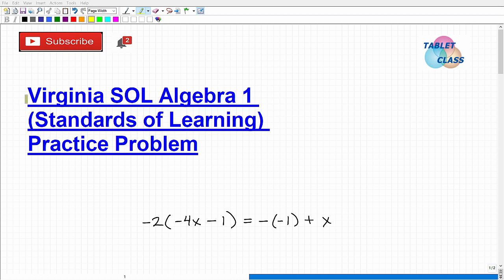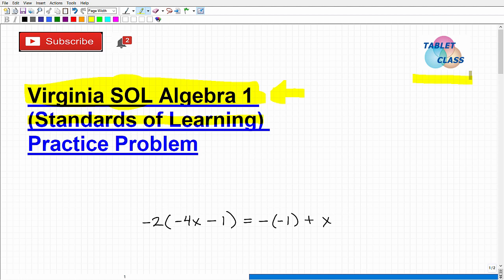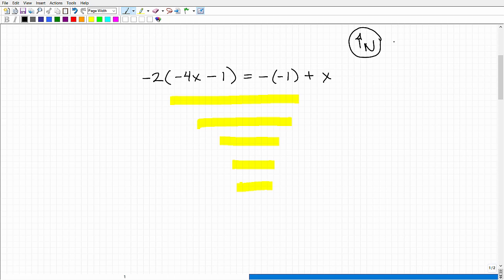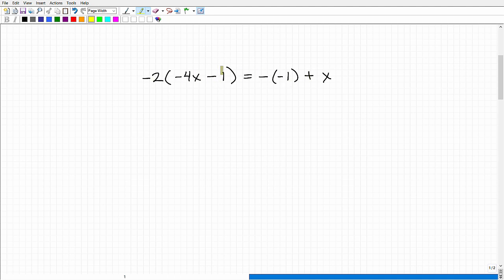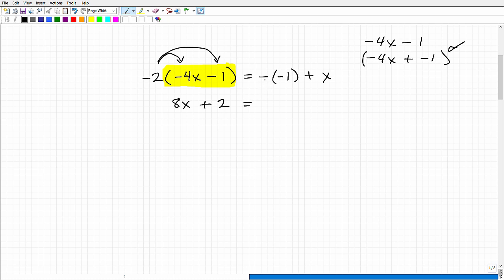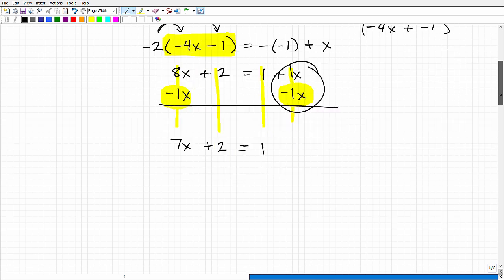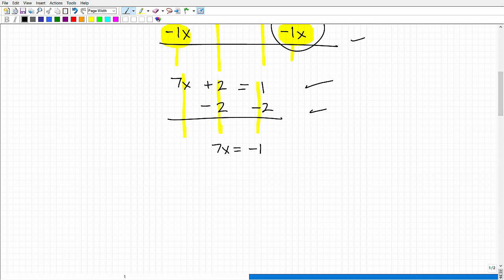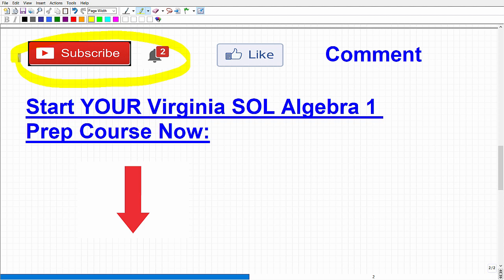Virginia SOL Algebra 1 – PRACTICE PROBLEM (Increase Your Score)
Passing the Virginia SOL (Standards of Learning) Algebra 1 exam will require your ability to increase your focus and commitment on what you learned in Algebra 1.  The Virginia SOL Algebra 1 exam is not easy and most students don’t appreciate the amount of algebra concepts and skills they need to know to pass.  In this video I will explain an algebra problem that you should be able to solve if you expect to be able to pass the Virginia SOL Algebra 1 exam.  Although, you may struggle in algebra – there is time to learn, study and practice so you can increase your odds of passing the Virginia SOL Algebra 1 exam.
If you need math help in passing the Virginia SOL Algebra 1 test check out my Virginia SOL Algebra 1 test prep course: